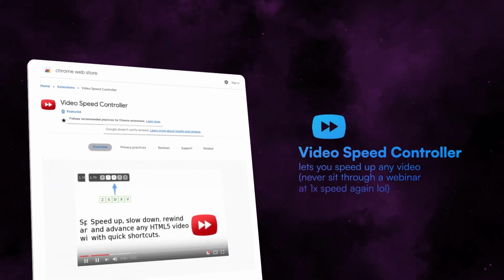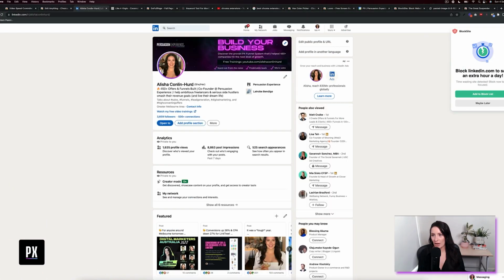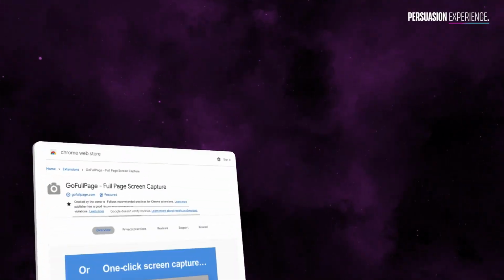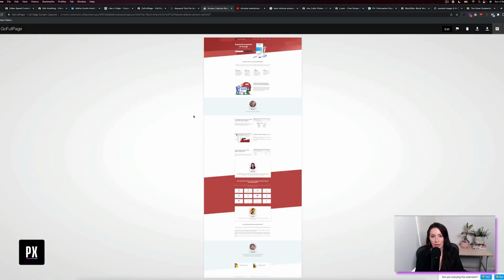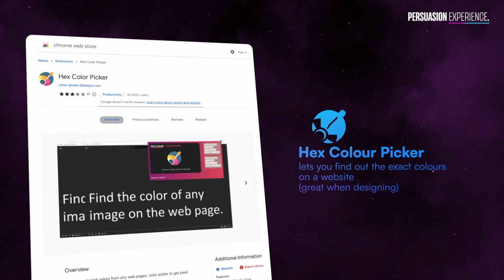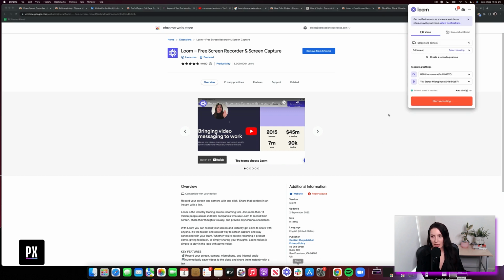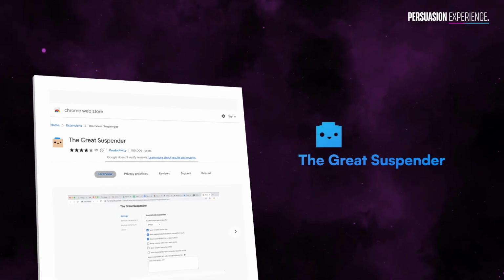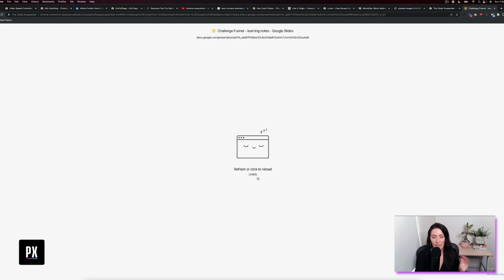8 Best Chrome Extensions | Productivity & Power Ups For Marketers 🤩8️⃣💻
🔥 FREE PX FUNNEL MASTERCLASS🔥

Our new masterclass shows you how to:

How You Can Create A Powerful 'Lead Machine' & 2x, 3x Or Even 10x Your Clients In 28 Days Or Less...

Get Our Proven, Step-by-Step System:
✅ Build ‘Lead Wells’ to overflow your pipeline with hungry leads
✅ Create 'Savage Landing Pages' to convert more traffic into dream clients
✅ Unleash your ‘Golden Hippo Offer’ & ‘Sniper Messaging’ to stand out from the noise

Chrome is the most popular web browser on earth, and for good reason! It has tons of features and extensions to help you be more productive. Some of these are very basic but incredibly powerful when used correctly. Others can help you do more with your website. Here are my top eight favorites to help you boost your productivity and optimize the way you work on the web.

00:00 Introduction
00:51 ▶️ Video Speed Controller: lets you speed up any video (never sit through a webinar at 1x speed again lol)
01:46 ✏️ Edit Anything: lets you edit text on a live website (great to see how a new headline, or new text will look)
03:12 📷 Go Full Page: lets you take a full screen picture of a web page (get the exact design, great for swipes)
03:58 📝 Keywords Everywhere: lets you see related keywords to a Google search (perfect for competitor research, and campaign planning)
05:08 🎨 Hex Colour Picker: lets you find out the exact colours on a website (great when designing)
05:33 🎥  Loom: my all time favourite Loom. The best way to communicate with clients via short videos, so nothing gets lost in in translation. Also perfect to use in your sales process, or briefing resources.
07:08 🎥  Block Website: BlockSite: Block Websites & Stay Focused
07:58 🎥  The Great Suspender

Do you have any questions, tips, or ideas about sales funnels?